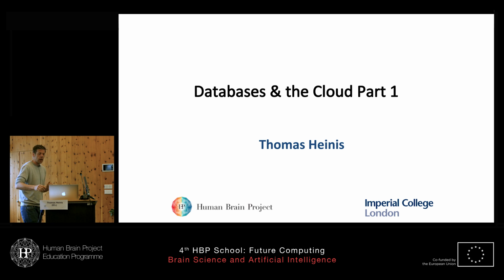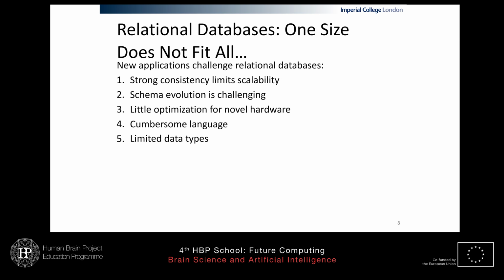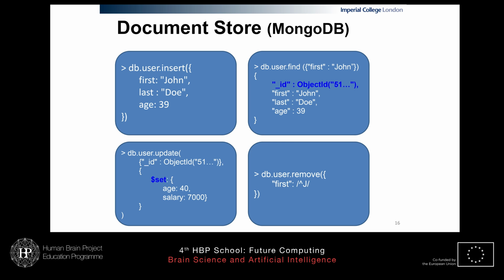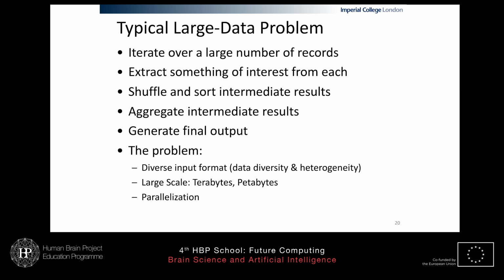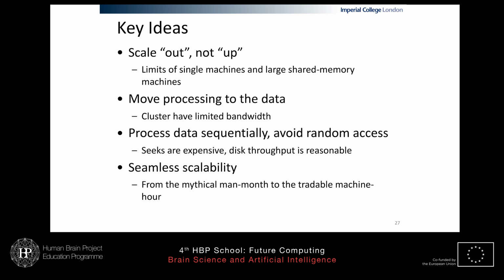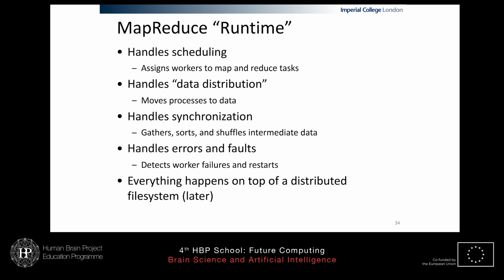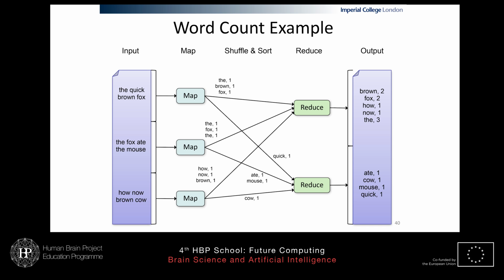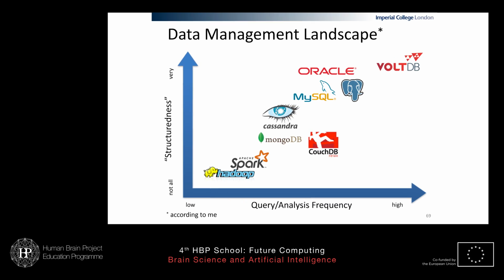Thomas Heinis - Databases and the Cloud Part I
Databases and the Cloud Part I
Speaker: Thomas Heinis, Imperial College London, UK

4th HBP School - Future Computing: Brain Science and Artificial Intelligence
12-18 June 2017